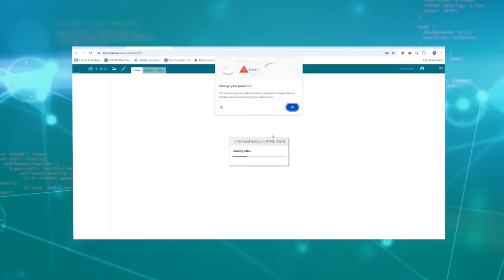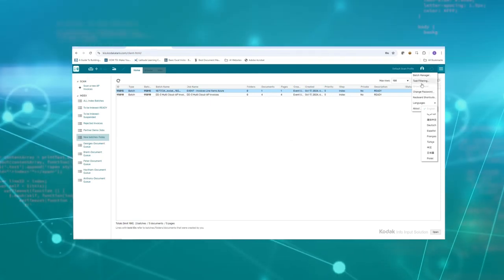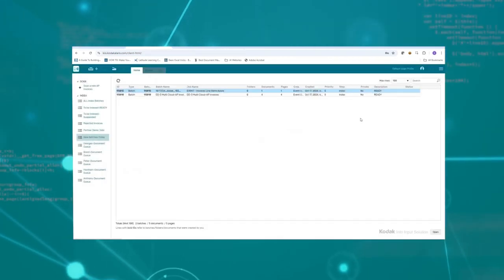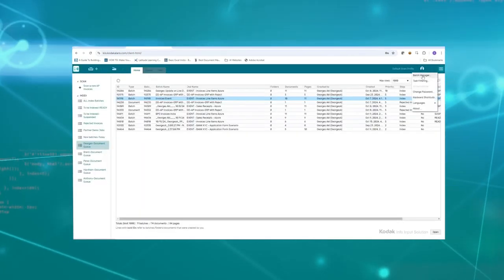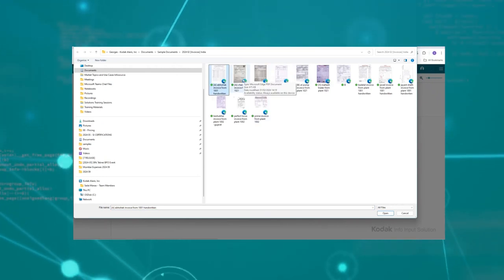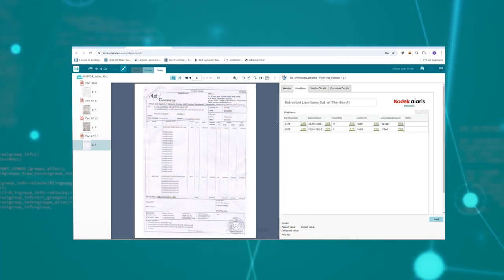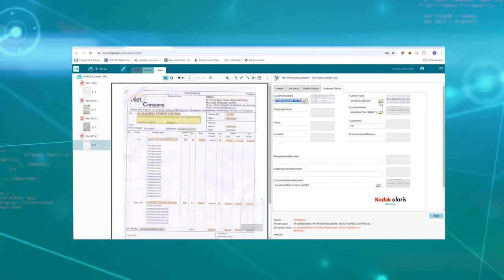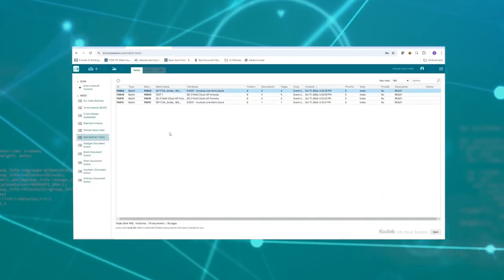[Demo KIT] Start with our Demo Server & Invoices with line items Demo